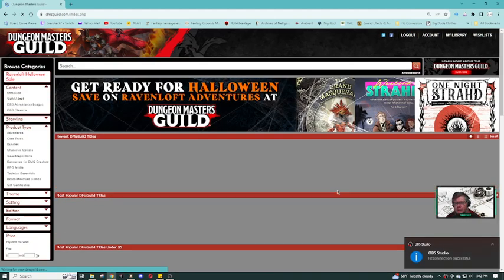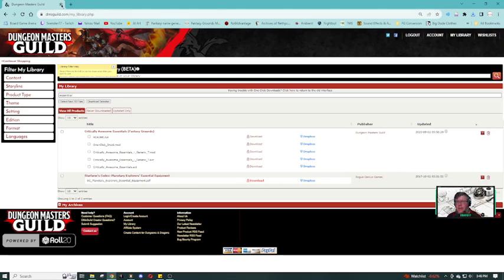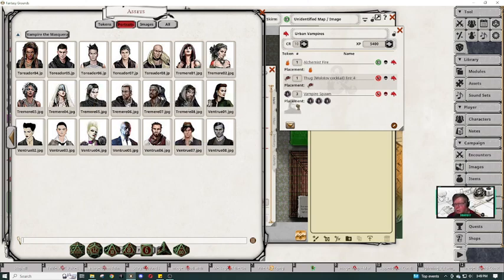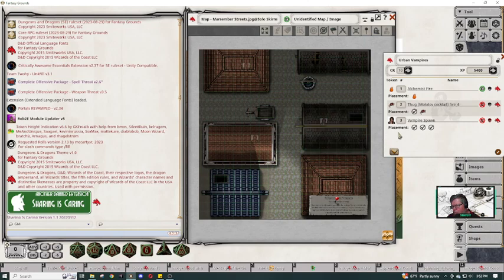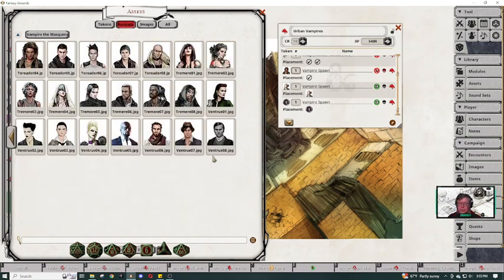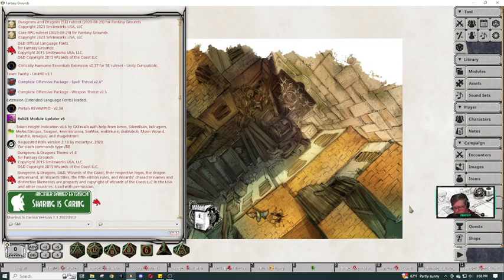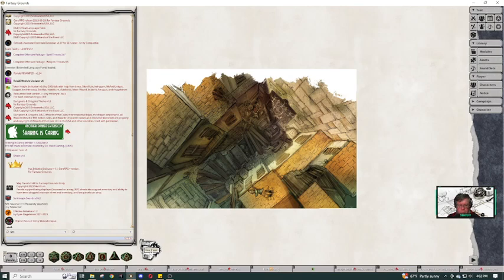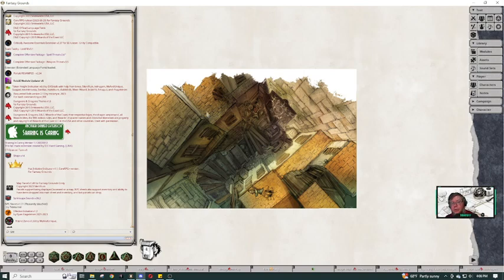Prepping for D&D using Fantasy Grounds Unity 84b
Building encounters; encounter map placement; individualizing tokens.